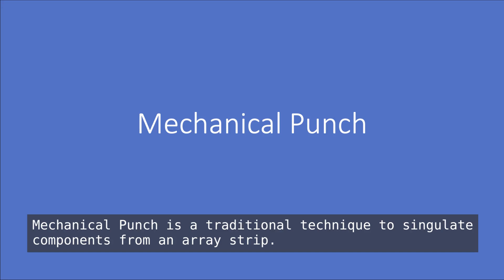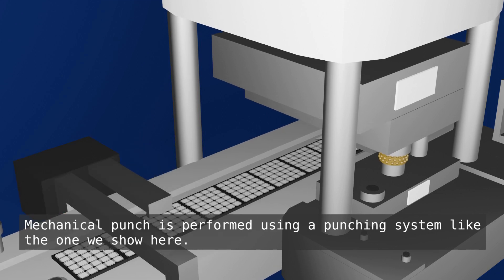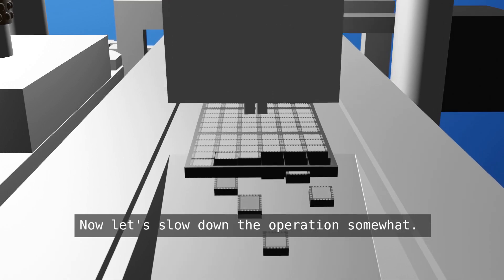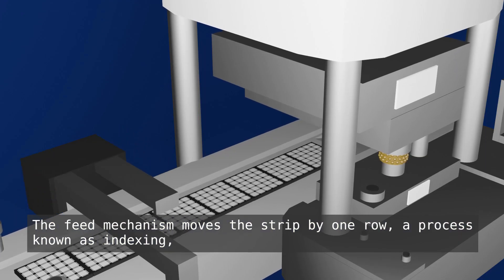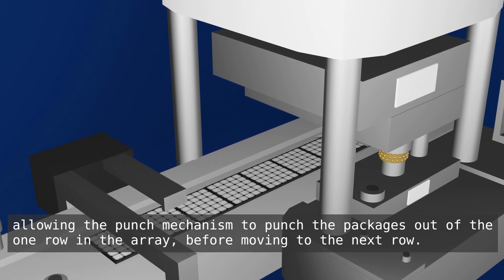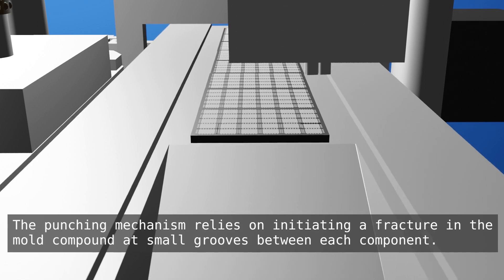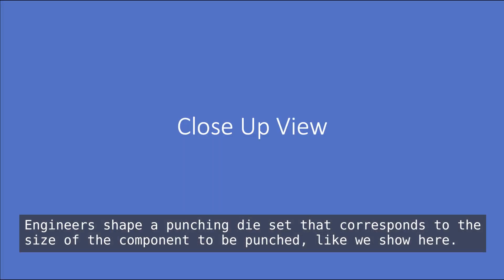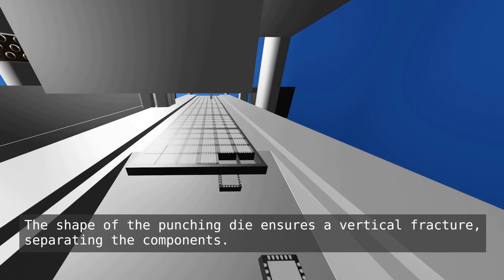Mechanical Punch Overview Animation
This 3D animated overview of the mechanical punch process shows how the punch mechanism is used to singulate components from an array strip.

Semitracks provides education, training, certification services, and products for the electronics industry. We offer both public and in-house courses, and we can customize our courses for your individual needs. We also sell the manuals from select courses.